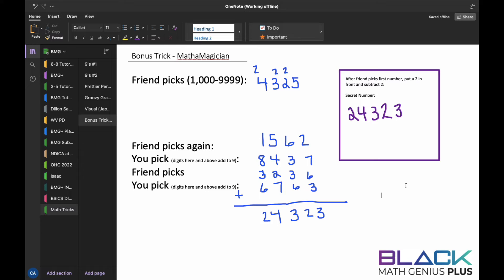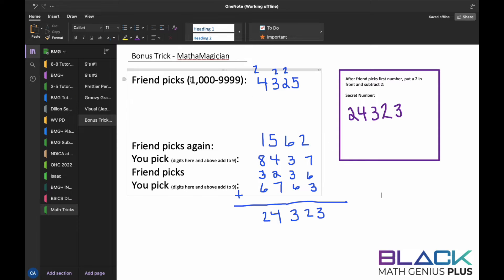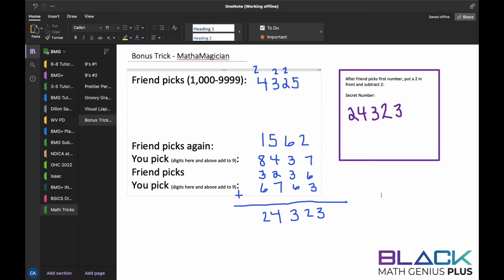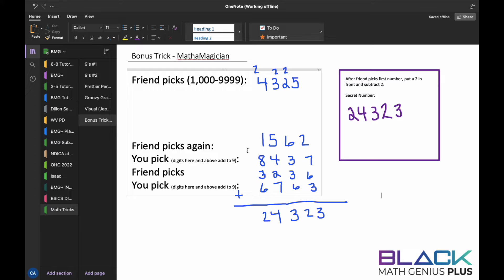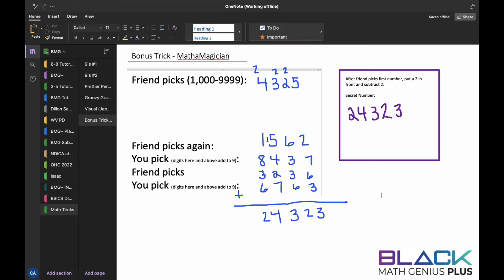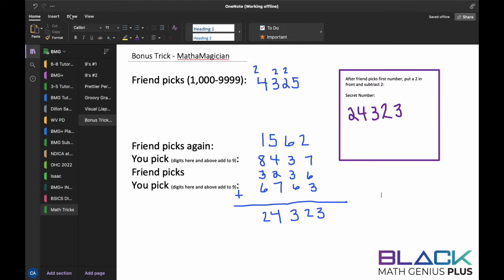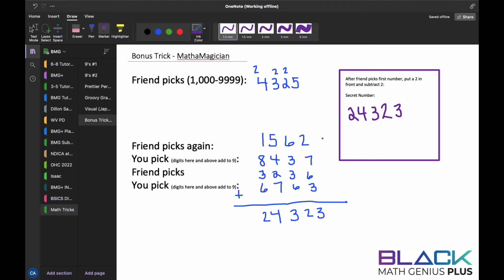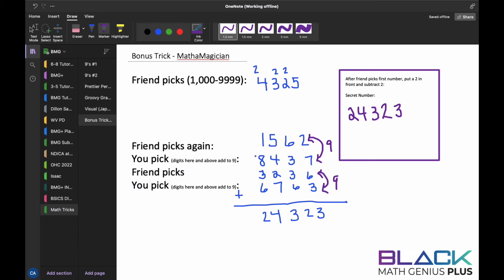Mathamagician Math Trick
This math magic uses the power of 9's patterns to always accurately compute the sum of 5 4 digit numbers after someone picks the first number.  Visit BlackMathGenius.com for more information.  And remember: Practice makes genius!! Have fun.